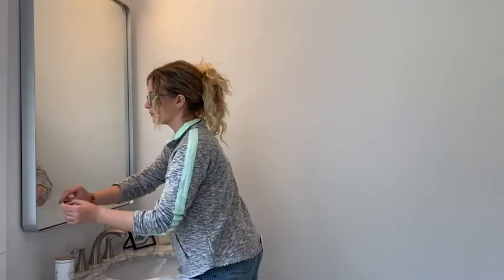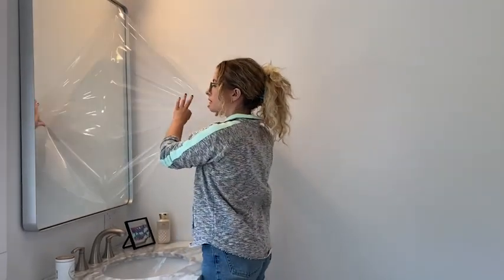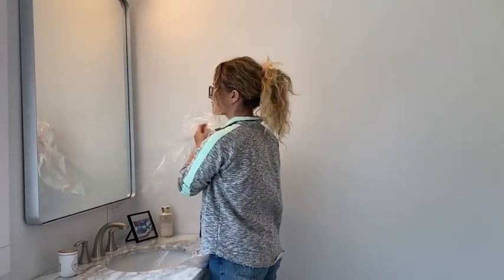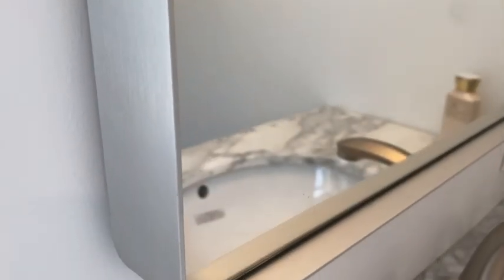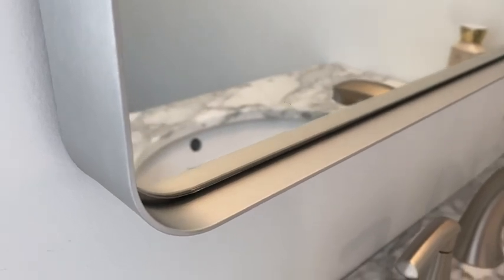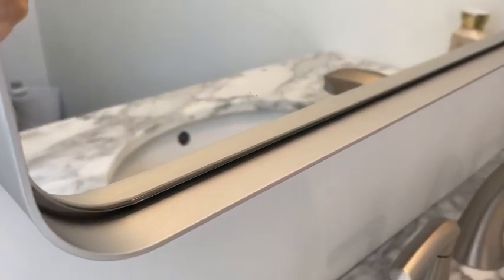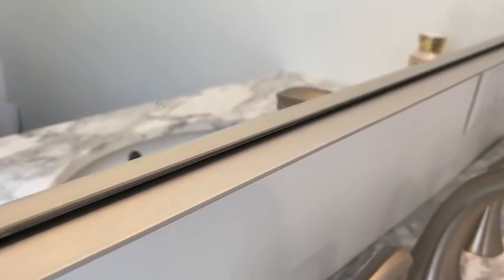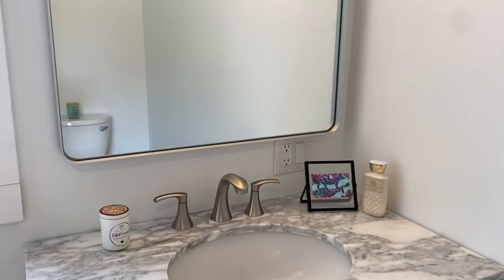TETOTE Bathroom Mirrors | Our Point Of View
(Commissionable Links)
Check Our New Website For Amazing Deals!

✨【Practical and decorative framed mirror】TETOTE's 40 x 30 inch bathroom wall mirror is made of HD glass and premium brushed silver metal frame. Rectangle shape with round corner of the framed mirror features the modern style. Meets the decor needs to industry, rustic and modern style of bathroom, bedroom vanity, entryway, farmhouse, hotel or salon
✨【Durable Metal Frame】 Aluminum alloy frame adopts straight grain brushed process to enrich the edge of this bathroom mirror with metallic luster and texture. Anodizing process makes the metal frame waterproof and antirust. Durable and non-deformed shape
✨【5mm Safety Shatterproof Glass】 A wonderful bathroom mirror is always combined with several craftwork layers. Excellent silver plated layer provides HD refection without any distortion on the wall mounted mirror. And shatterproof film is the important layer to keep people safe once the mirror is broken in accident
✨【Vertical or Horizontal Installation】 The package dimension is 43"x33"x4". The metal frame vanity mirror can be hung vertically or horizontally. Besides, the mirror can be leaned to the wall as decoration. Please read the manual to select two correct holes before punching holes
✨【100% Customer Satisfaction】 We value our customer and commit customer service will be respond within 24 hours. 100% broken/chipped mirror on arrival replacement or refund guarantee